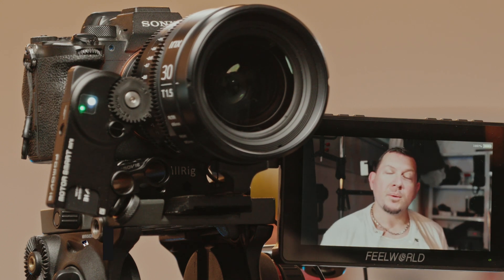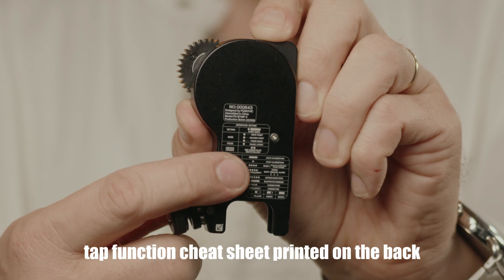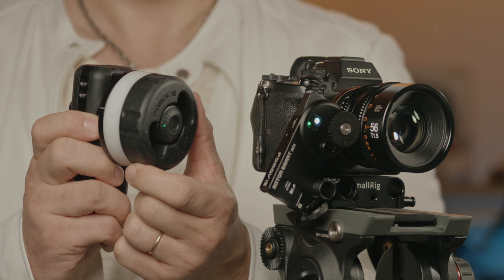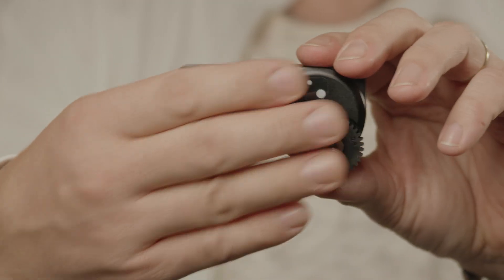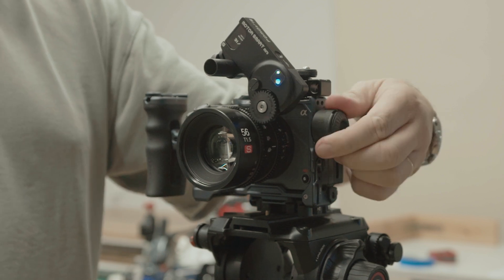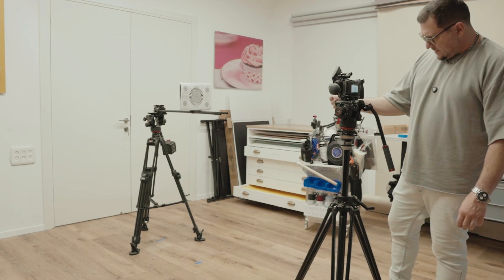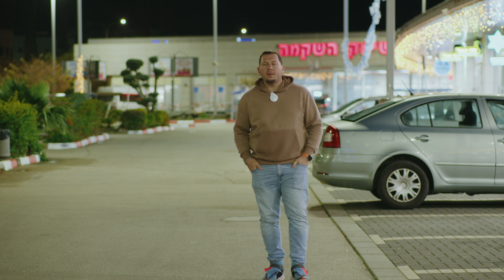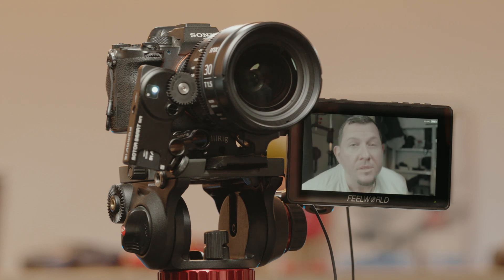PDMovie LiveAir 3 Smart - LiDAR AF Follow Focus System in Review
Today we are looking at the first fully integrated LiDAR follow focus system developed by PDMovie under the title of PDMovie LiveAir 3 Smart.

Video chapters:
00:00 - Intro
00:47 - Innovations
01:09 - Features
01:52 - Limitations
03:21 - In Use
03:44 - AF performance
05:31 - Conclusion
05:50 - Pricing

*Lenses*
*Full frame*

*APS-C*
7artisans 60mm F2.8 APS-C